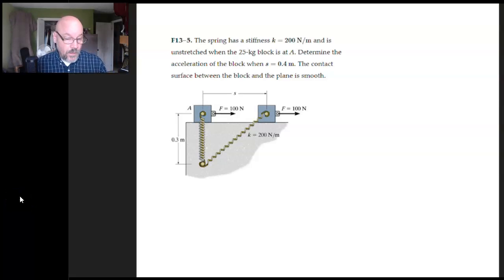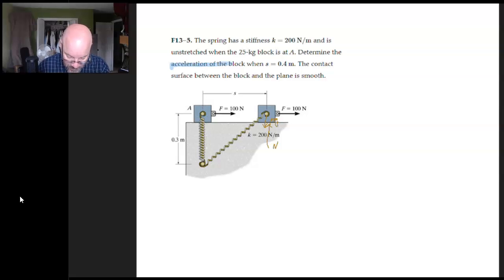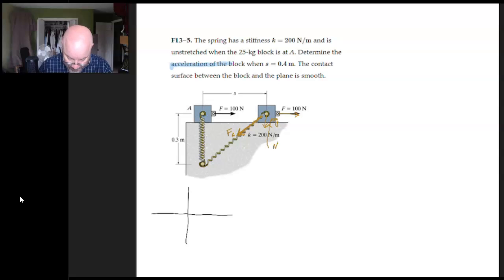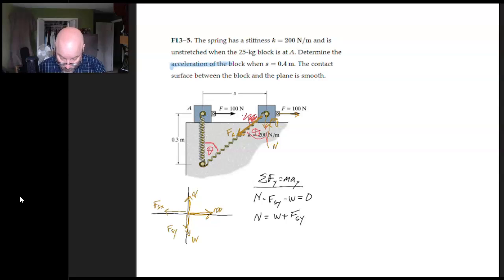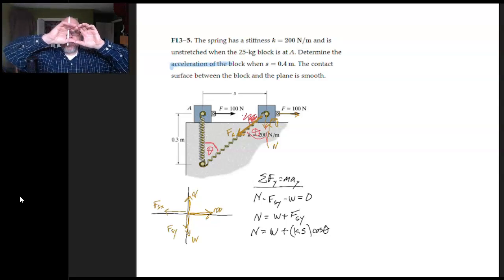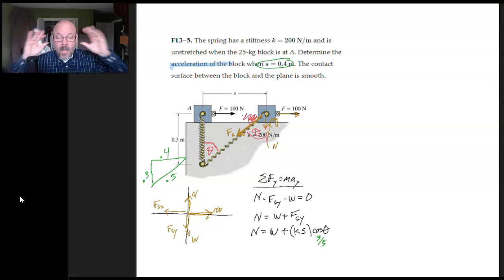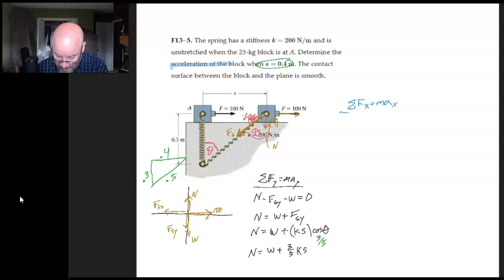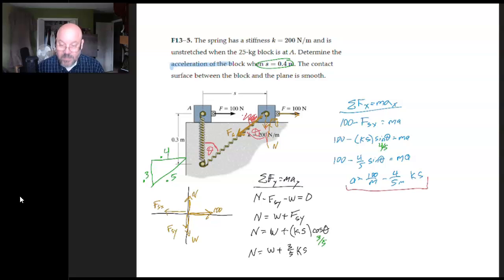Dynamics 1F Newts Laws F13 5